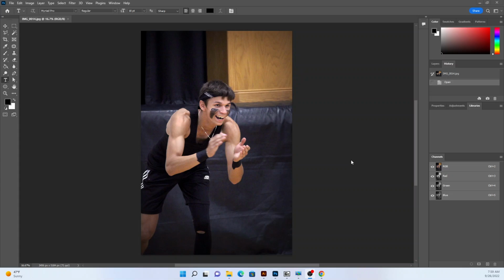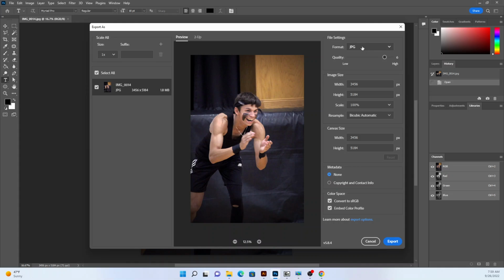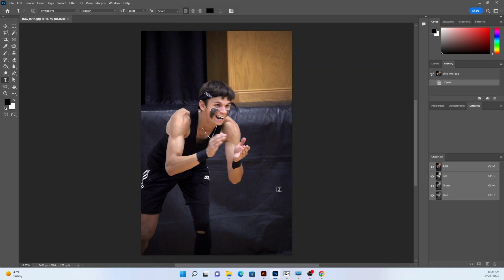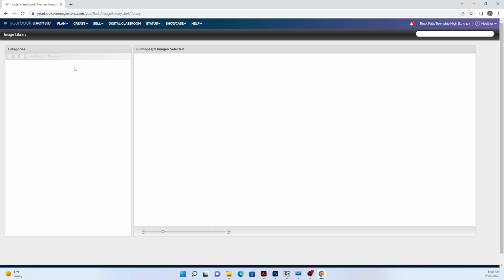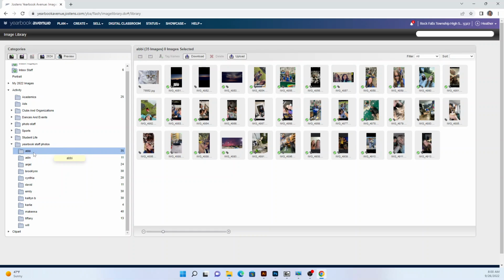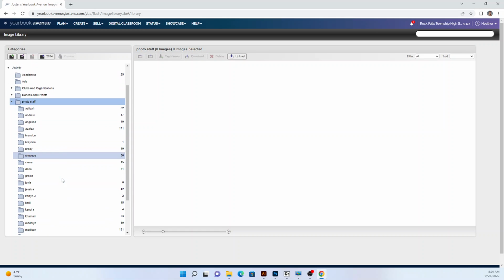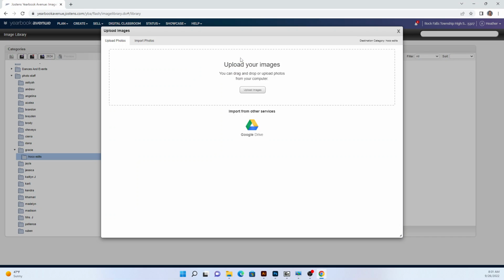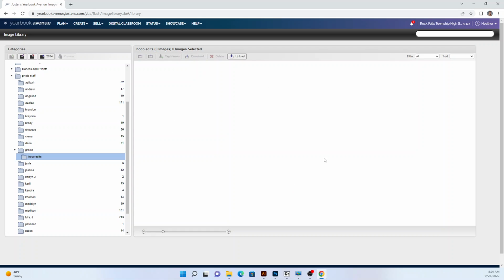exporting and uploading